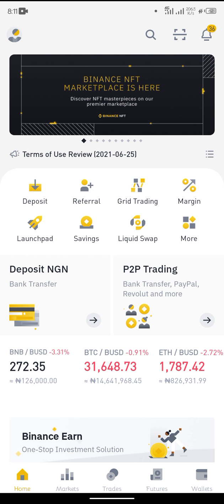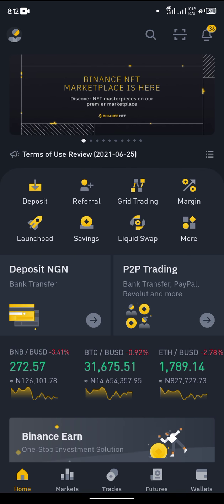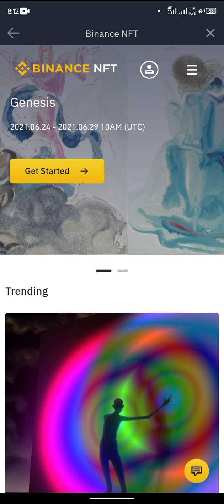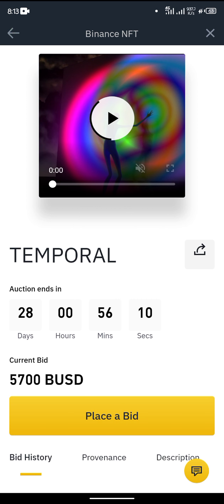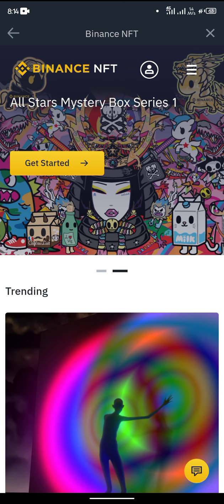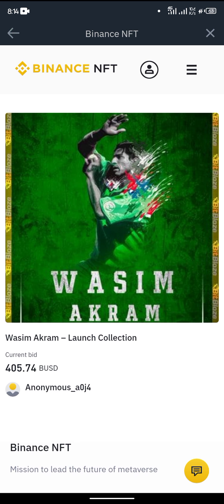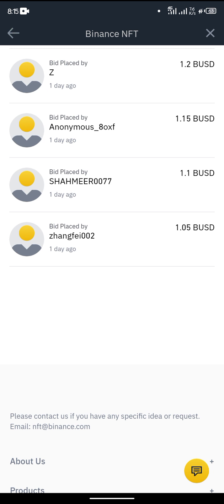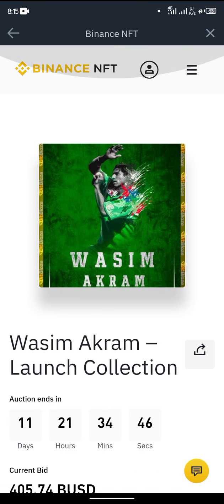Binance NFT | MOBILE VERSION TUTORIAL